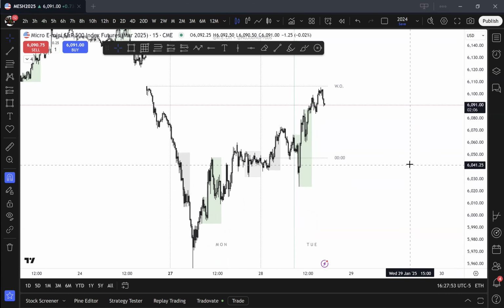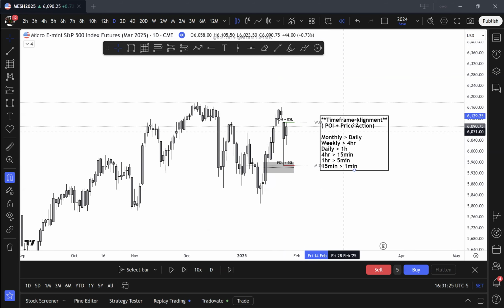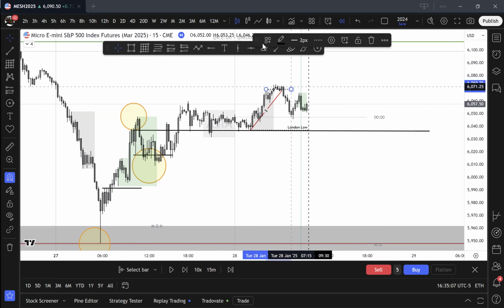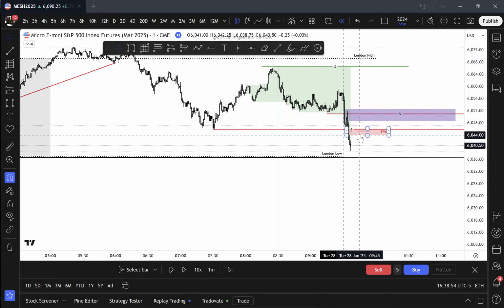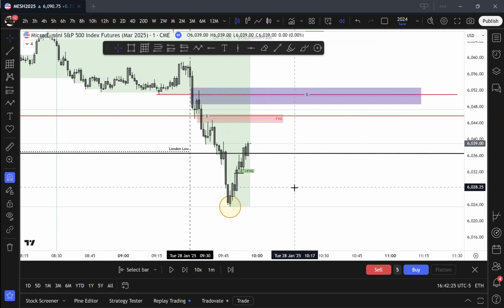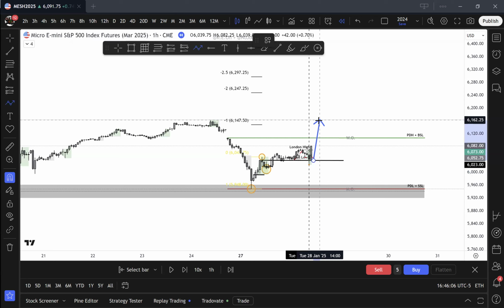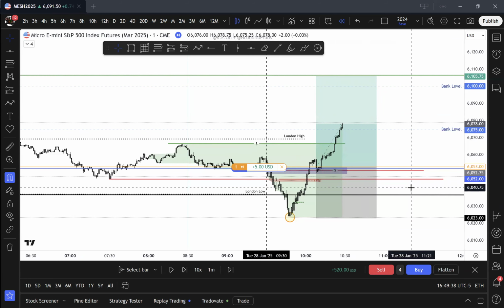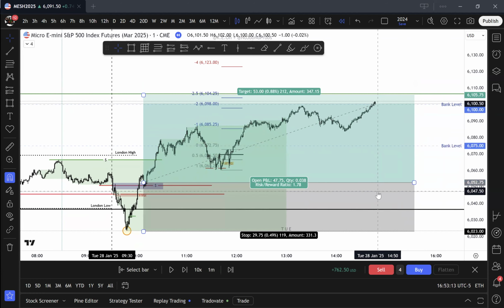Bread & Butter Trading Strategy: How I Made $670+ on the S&P 500 Using ICT & Smart Money Concepts!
🔥 This is a case study of my Bread & Butter trading strategy that made me $670+ in just ONE day! After 10 years of trading, I’ve refined this high-probability system using ICT and Smart Money Concepts, and today, I’ll show you exactly how I executed this BEAUTIFUL +40pt move on the S&P 500!

📊 Inside This Breakdown:
✅ How I used Smart Money Concepts to find this trade
✅ My exact entry, stop loss, and take profit strategy
✅ Why this setup is my go-to for consistent profits
✅ How liquidity, Fair Value Gaps (FVG), and market structure shifts played a role

📌 This isn’t just another recap—this is a full breakdown of my Bread & Butter strategy that has kept me consistently profitable in the markets.

🚀 Want to learn how I trade daily? Join my free trading community for daily trade ideas & mentorship